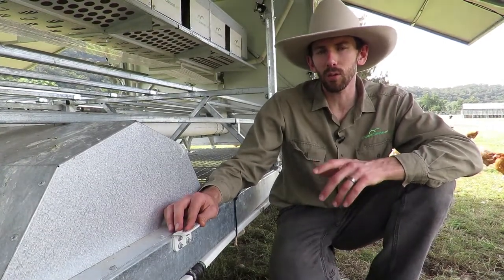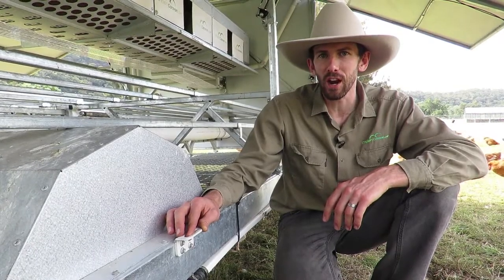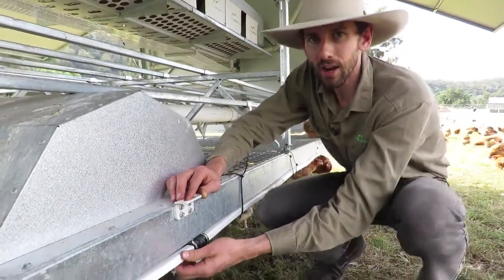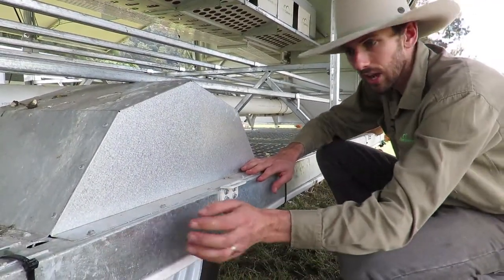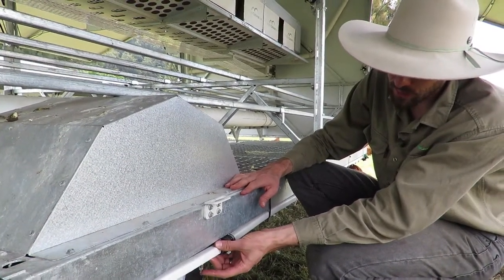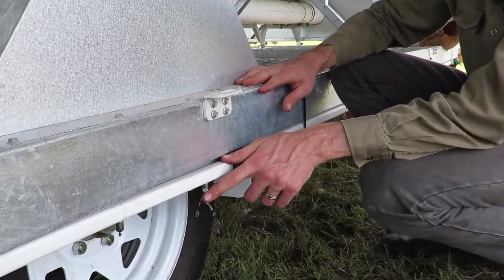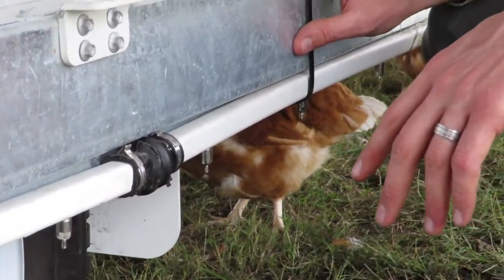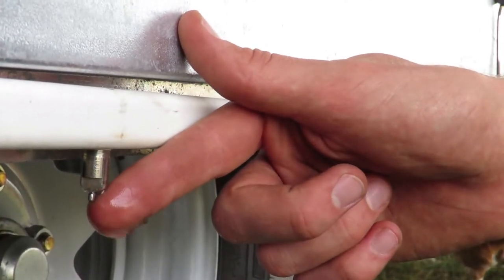Nipple drinkers on a Chicken Caravan.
Daniel shares about the benefits of nipple drinkers on the Chicken Caravan 450.

Links